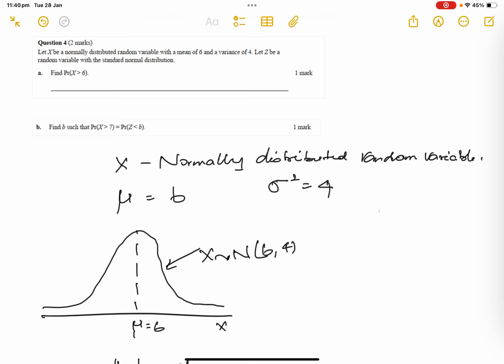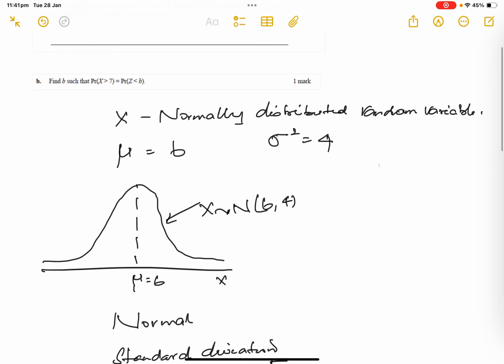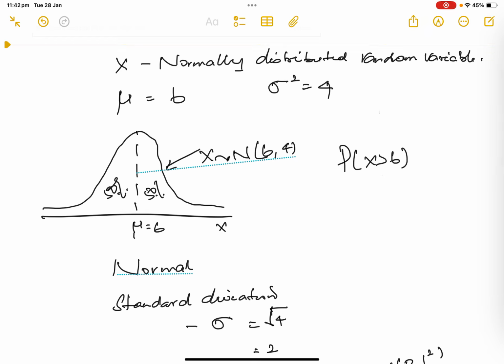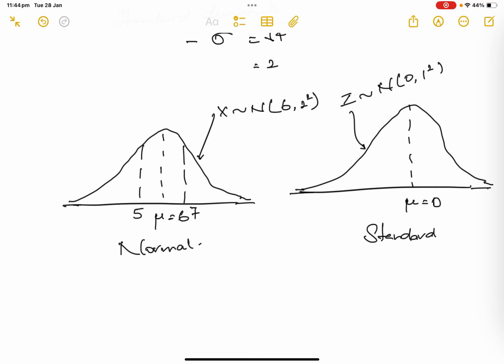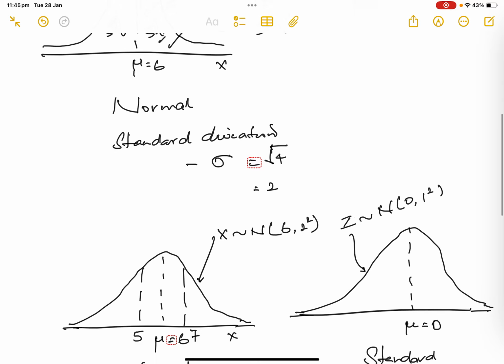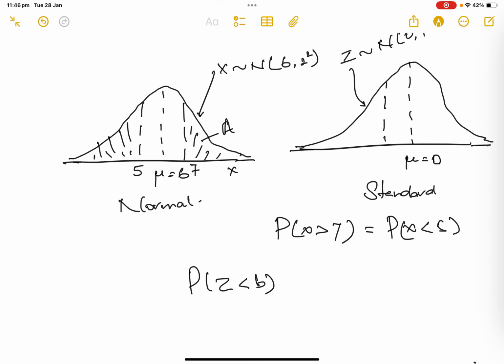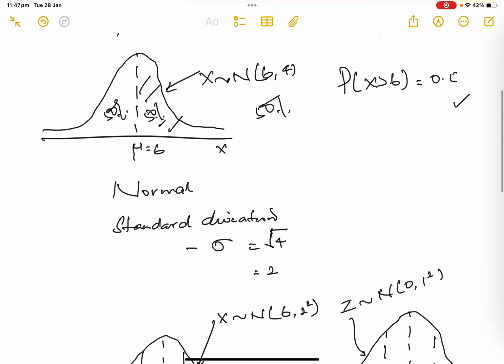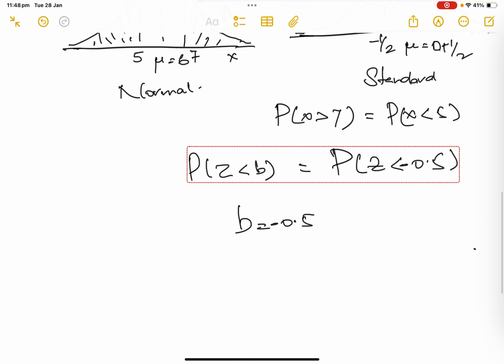Past AU (VCE) year 12 question on Normal Distribution (Statistics)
Past AU (VCE) Question on Normal Distribution for Year 12 Students.